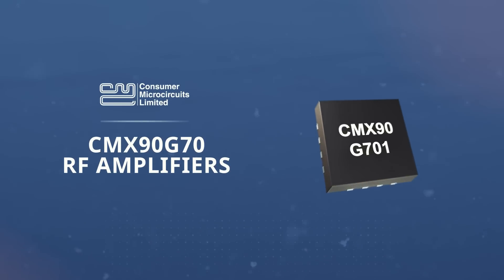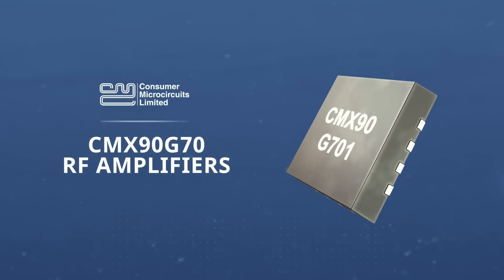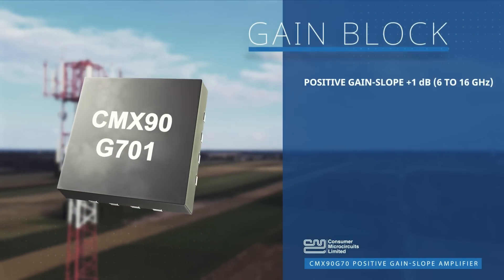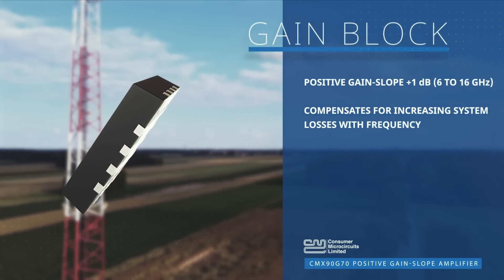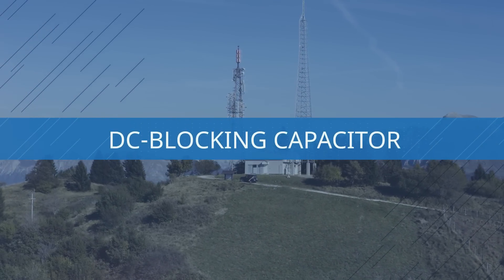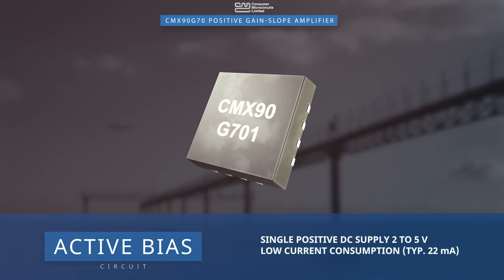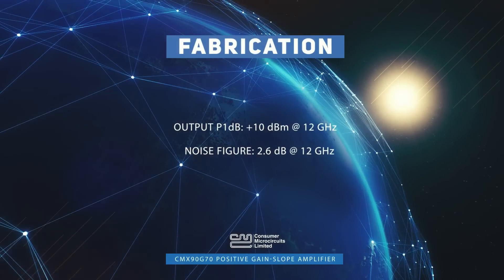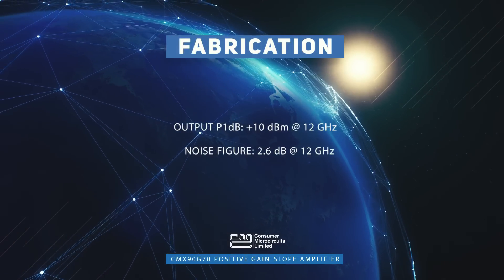CML MICROCIRCUITS cmx90g70-amplifiers - New Product Brief | Mouser Electronics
The CMX90G701 from CML Microcircuits is a low-power 50 ohm gain block operating in the 6 to 18 gigahertz frequency range suitable for a wide variety of wireless applications. Watch and learn all about their features, specs, applications, and more!